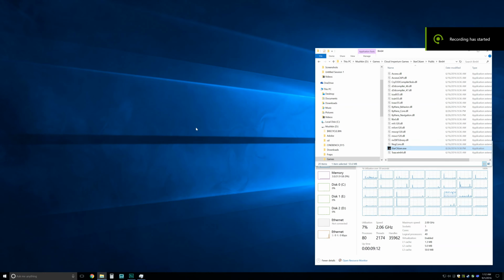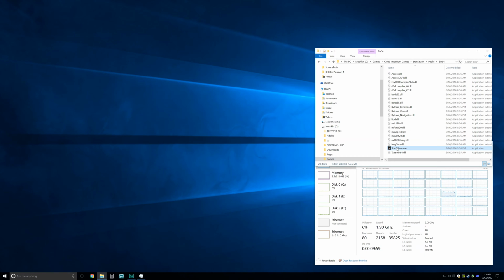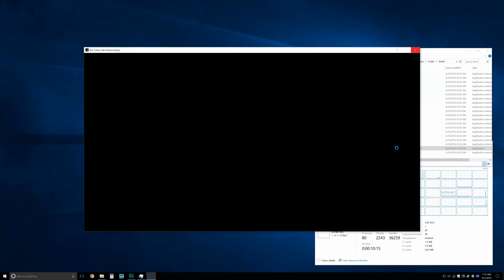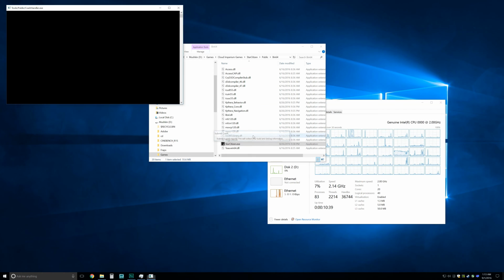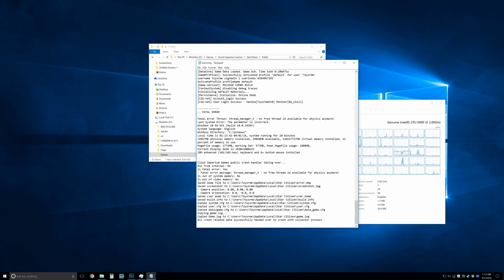Star CItizen: Crashes with greater than 32 cores...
Golden Ticket Holder
Grand Admiral

2x Constellation Phoenixes (LTI)
5x Gladius (LTI)
350R (LTI)
M50
Freelancer
Freelancer DUR (LTI)
Freelancer MAX (LTI)
Freelancer MIS (LTI)
Hornet (LTI)
Super Hornet (LTI)
Aurora LN (LTI)
1x 325a (Upgraded Aurora Starter)